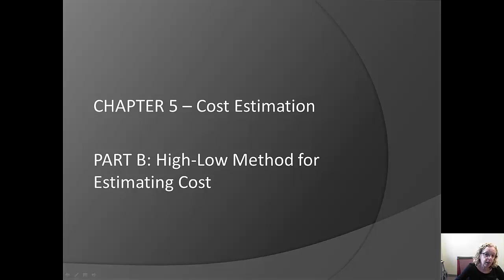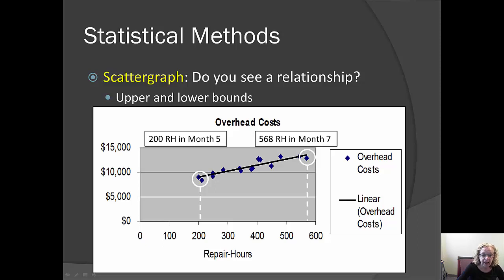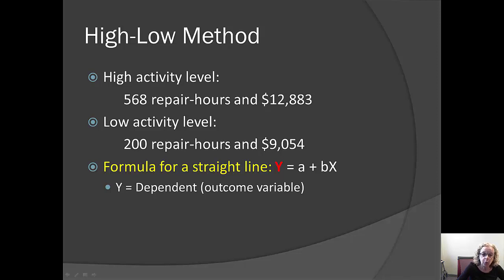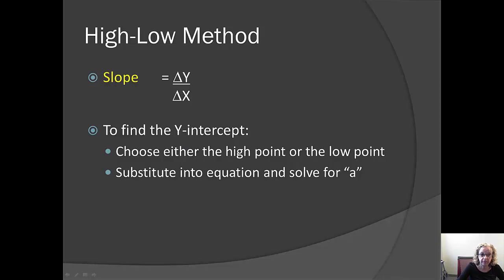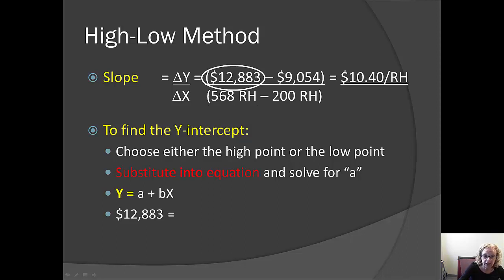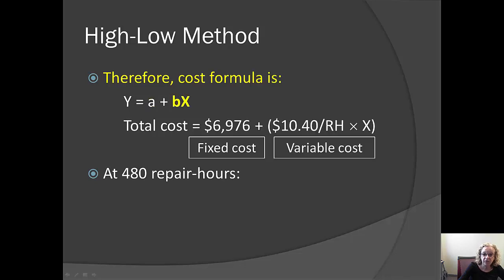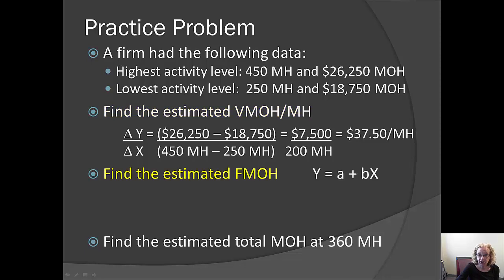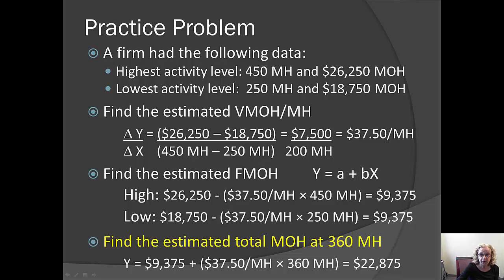High Low Method for Estimating Cost